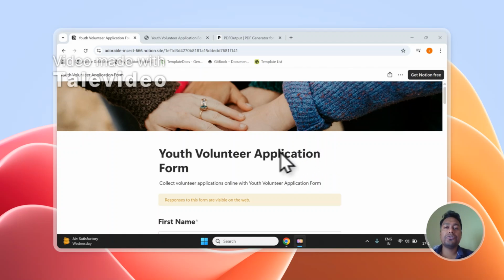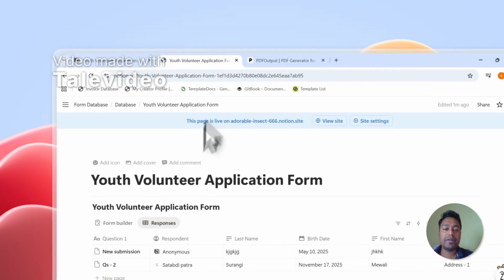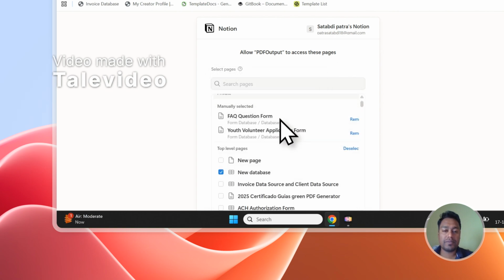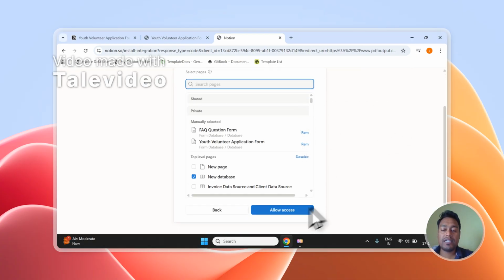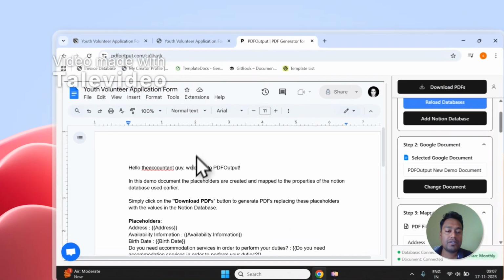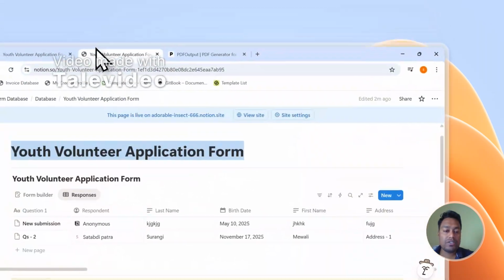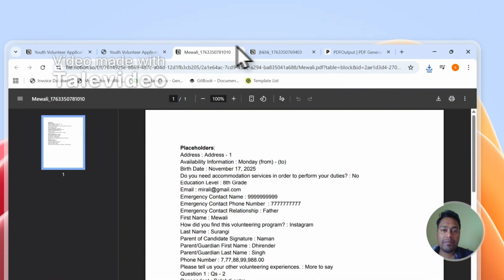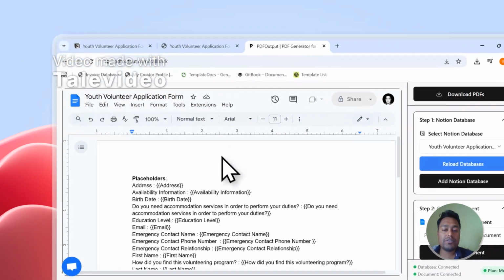Youth Volunteer Application PDF (How to generate PDFs from Notion Database)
We are going to take a look at Youth Volunteer Application PDFs which we will create within minutes.

1️⃣ Connects to your Notion database and pulls fields like ClientName, InvoiceNumber, and any custom data.

2️⃣ Finds placeholders ({{ClientName}}, {{InvoiceNumber}}, etc.) in your Google Doc template and replaces them with real data.

3️⃣ Generates a PDF, saves it back to Notion Database, and updates your Notion database.

👋 ABOUT PDFOutput